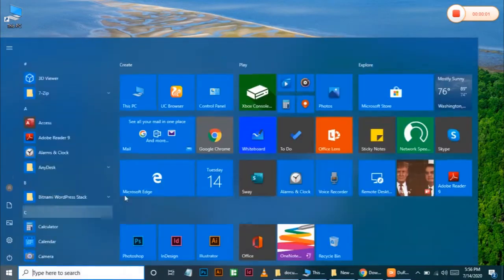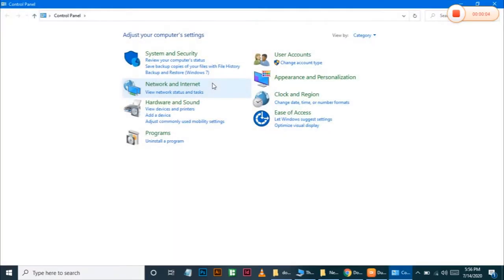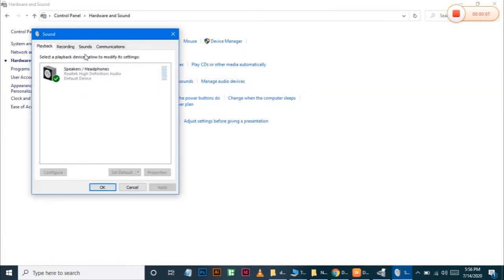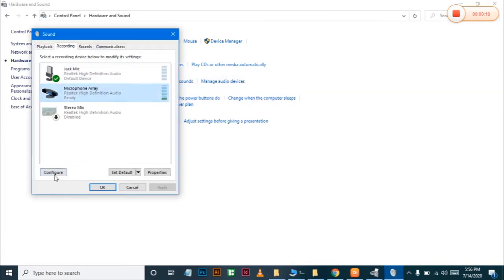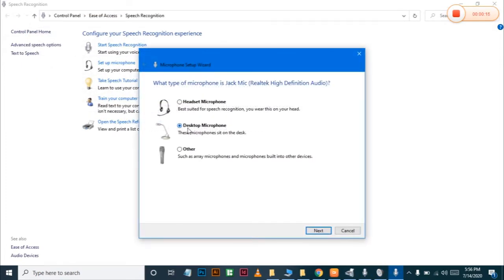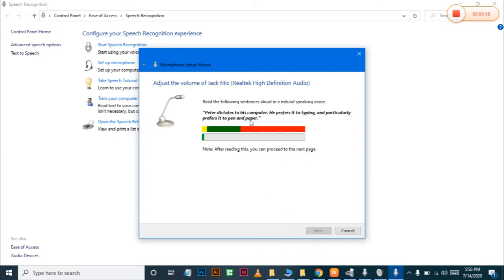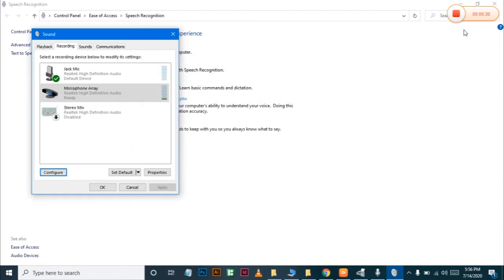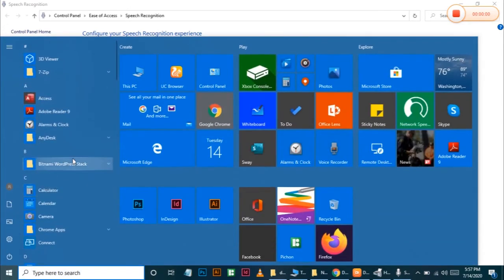How to connect Boya mic with Laptop or PC...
In this short video you will learn how to connect your boya mic with your laptop or pc.